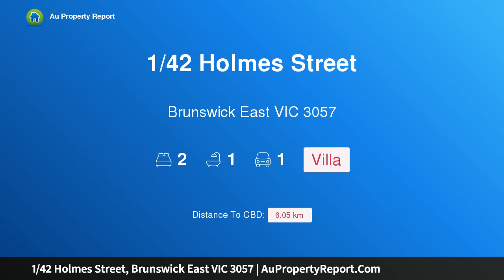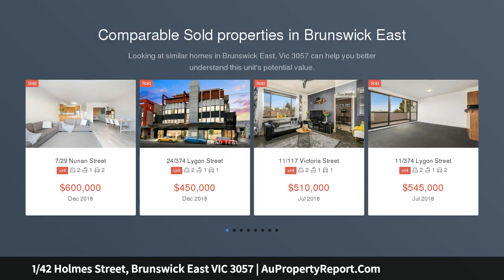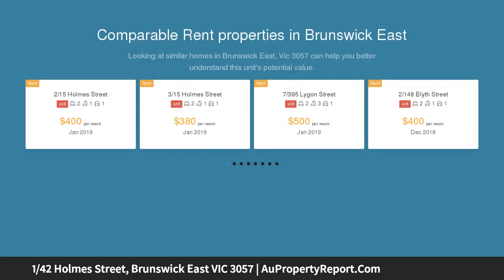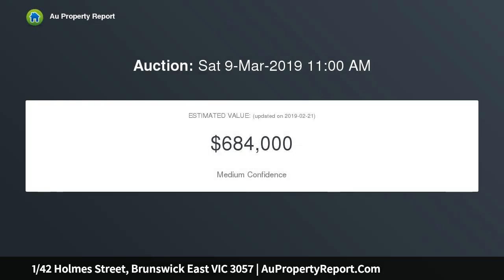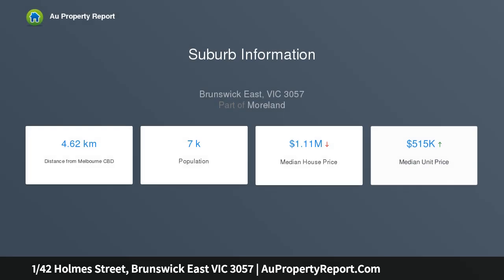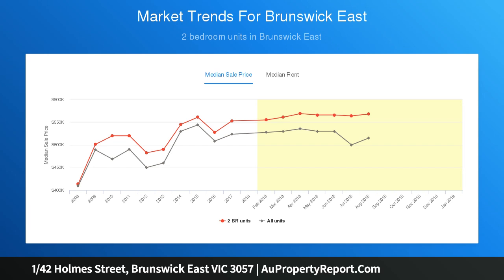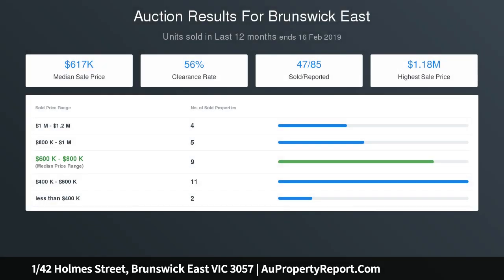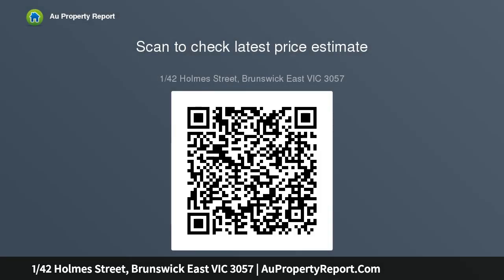1/42 Holmes Street, Brunswick East VIC 3057 | AuPropertyReport.Com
1/42 Holmes Street, Brunswick East VIC 3057
Property Type: villa
Bedrooms: 2
Bathrooms: 2
Car Space: 1
Impressive Style and Inner-Urban Ease